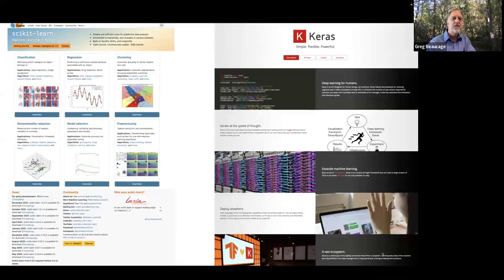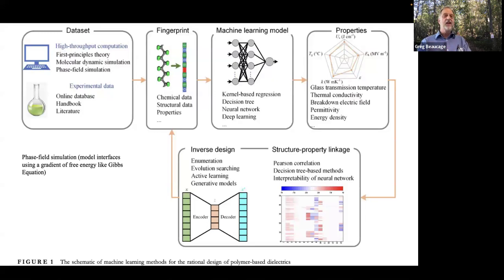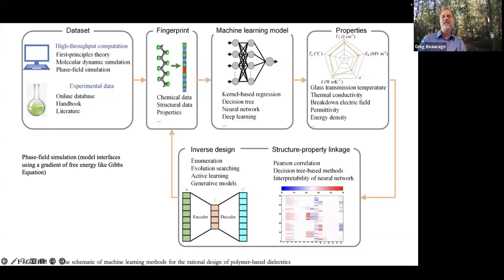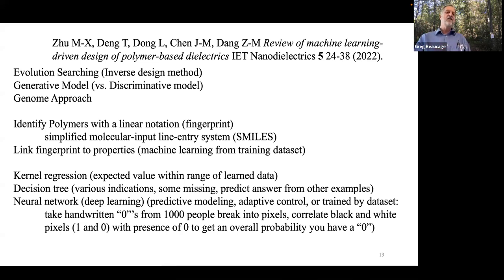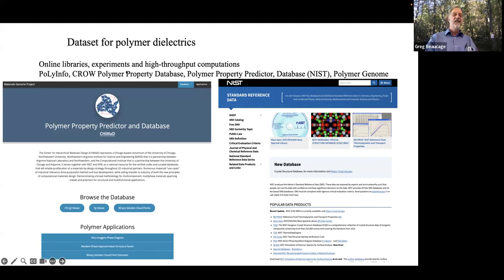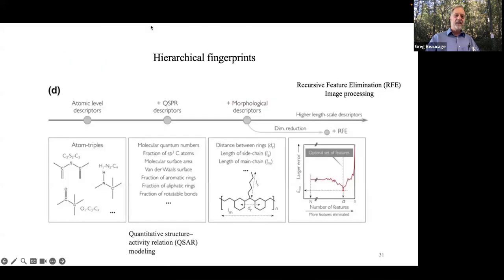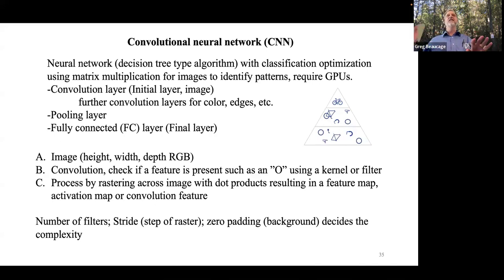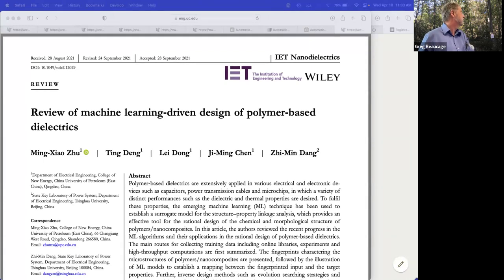Polymer Physics 240410 GMT20240410 141447 Recording 1832x982